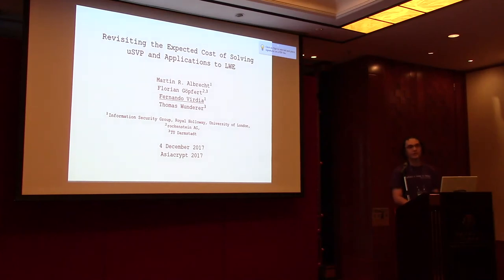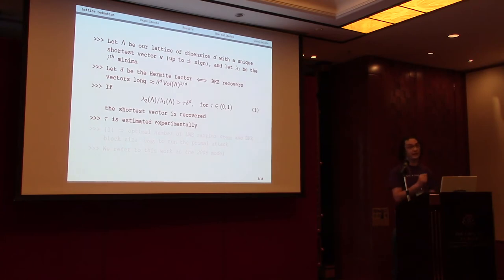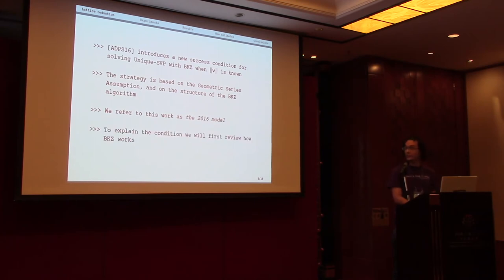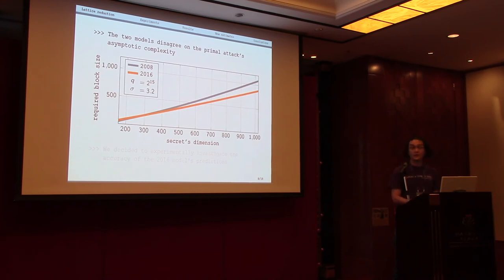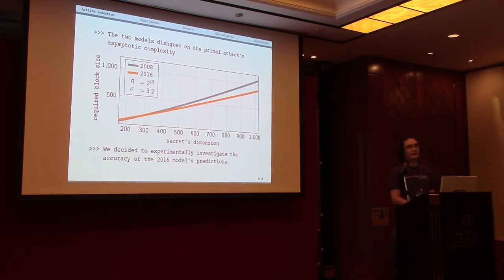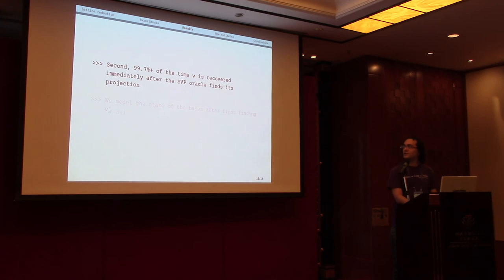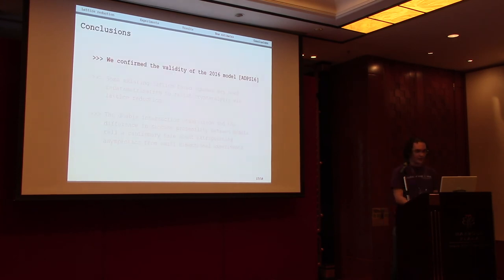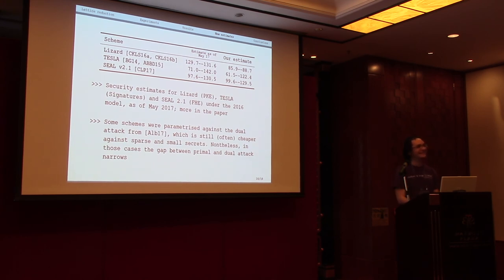Revisiting the Expected Cost of Solving uSVP and Applications to LWE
Paper by Martin R. Albrecht and Florian Göpfert and Fernando Virdia and Thomas Wunderer, presented at Asiacrypt 2017.